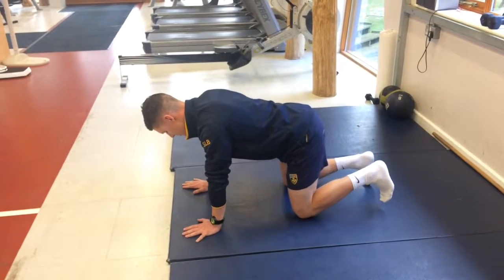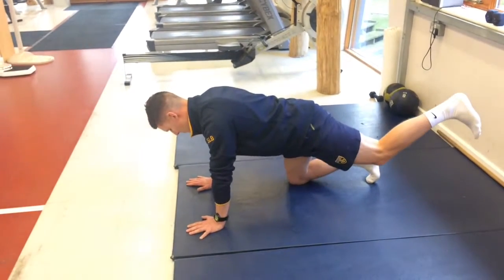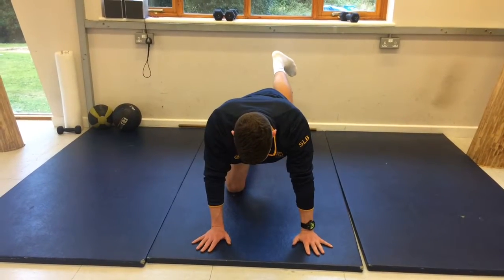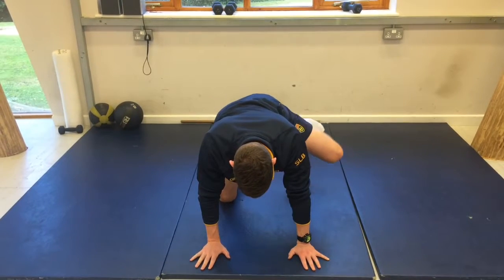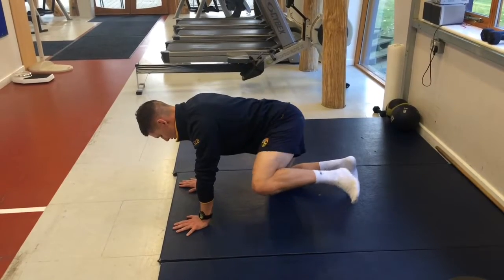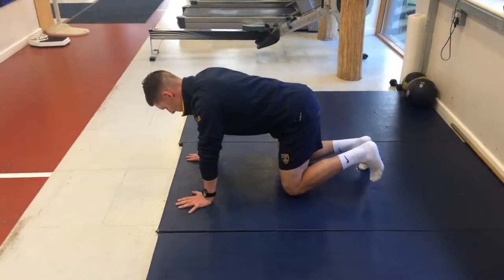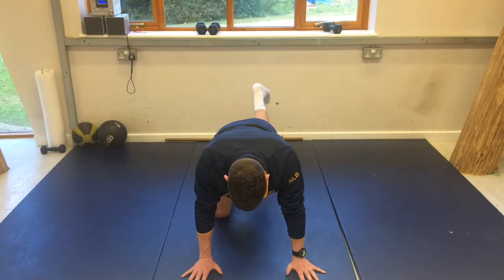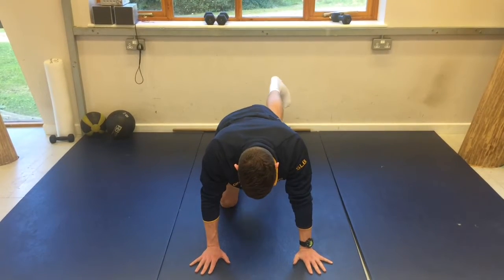4 point hip mobility